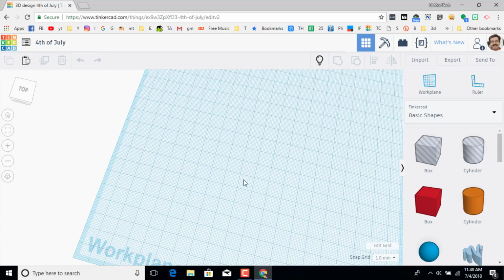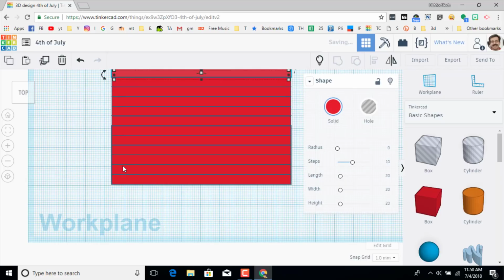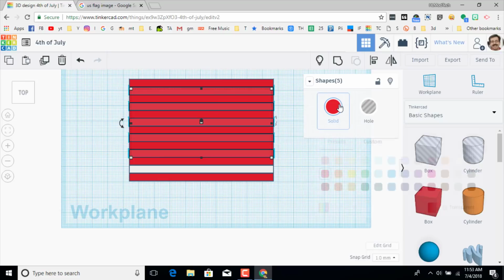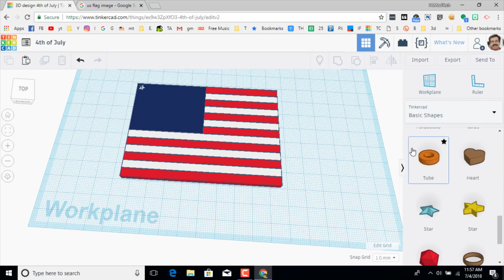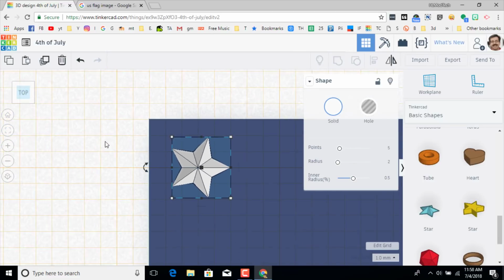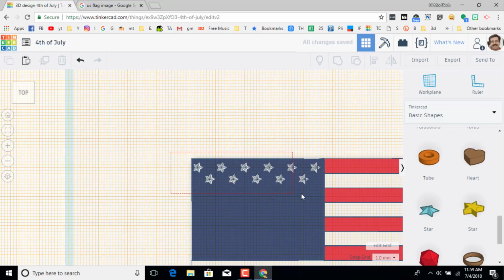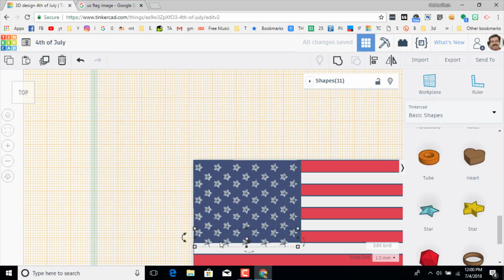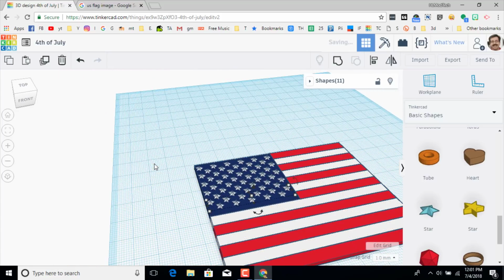Super Simple US Flag in Tinkercad! Master Tinkercad in Minutes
Have a glorious day and keep Tinkering! Check out how easy it is to create your own US Flag! Perfect way to celebrate Independence day!  Happy 4th or July!